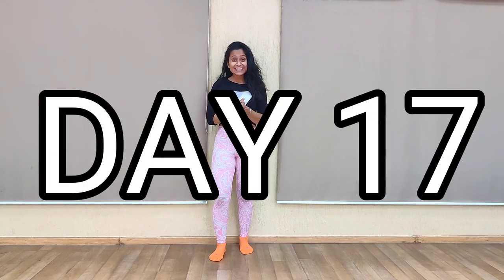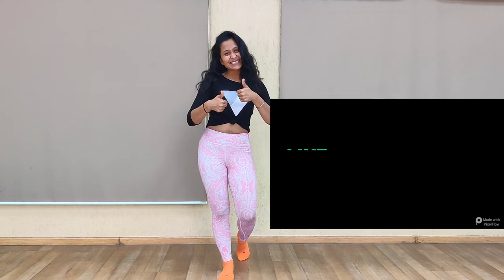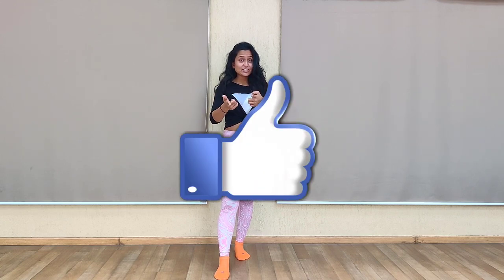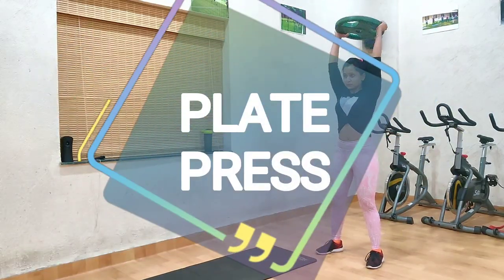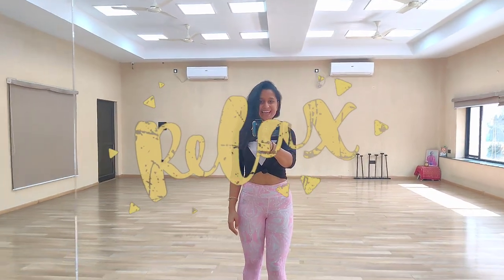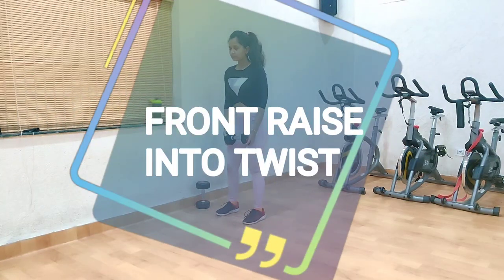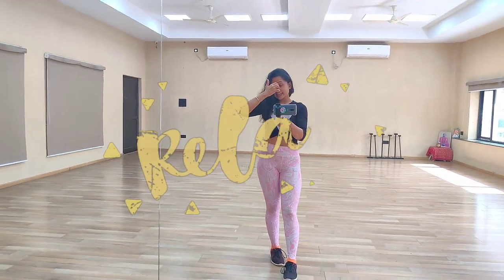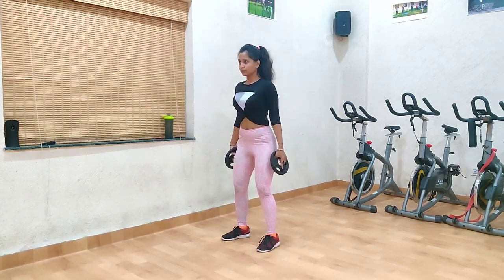DAY 17 OF THE TRANSFORMATION CHALLENGE// SHOULDER WORKOUT AT GYM//Yogawithtrapti// MERRY CHRISTMAS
ITS CHRISTMAS GUYS AND I WISH YOU ALL A MERRY CHRISTMAS ,HOPE YOU HAVE A GREAT DAY, This is DAY 17 TRANSFORMATION CHALLENGE OF  60 DAY TRANSFORMATION CHALLENGE, and it's all about the SHOULDER WORKOUT AT GYM, this will definitely help you LOSE FAT FROM YOUR TOTAL BODY . BECAUSE YOU WILL BE DOING CARDIO AFTER THIS ROUTINE FOR 10 MINUETS.
DONT FORGET TO STRETCH AFTER COMPLETING THE WORKOUT.
WORKOUT PLAN
1-SCAPULA ALPHABET I, Y, O, W
2-PLATE PRESS
3-FRONT RAISE INTO ALL AROUND THE WORLD,
4-FRONT RAISE INTO TWIST,
5-PLATE LATERAL TO FRONT RAISES,

I hope you are following me on this transformation challenge series and i hope you are doing great, let's get into the video and let's kill the workout. This workout will definitely help in your WEIGHTLOSS JOURNEY.
---My motive is to reach a lot of people and make them fit and healthy, hope you have started your transformation journey and yes you are one step closer to reaching your goals. .

---HI MY NAME IS TRAPTI BANSIWAL , HERE IS A WORKOUT FOR DAY 17 OF 2 MONTHS TRANSFORMATION CHALLENGE, IF YOU WANNA SEE RESULTS , FOLLOW THESE WORKOUTS AND START YOUR FITNESS JOURNEY. HOPE THIS WILL HELP YOU..